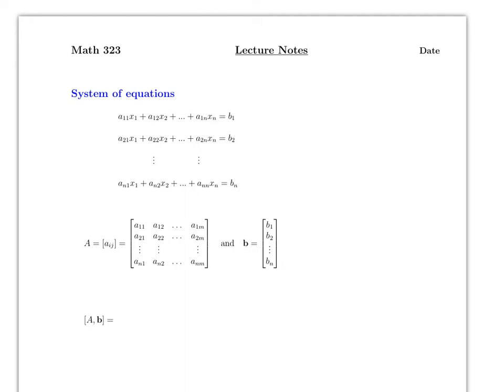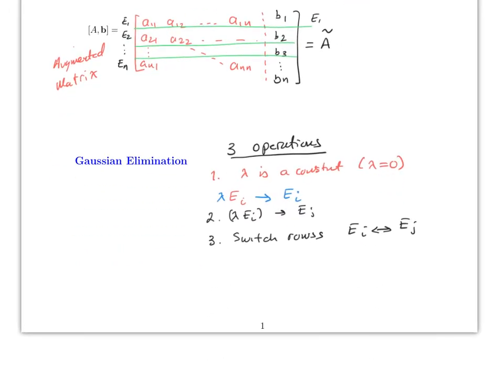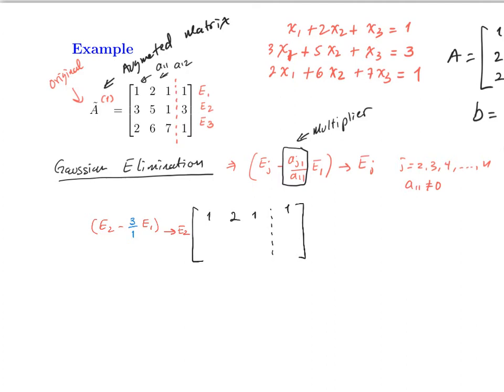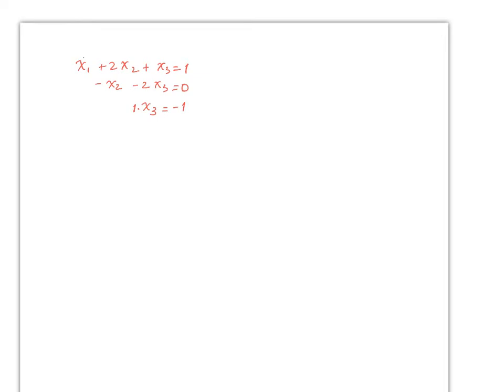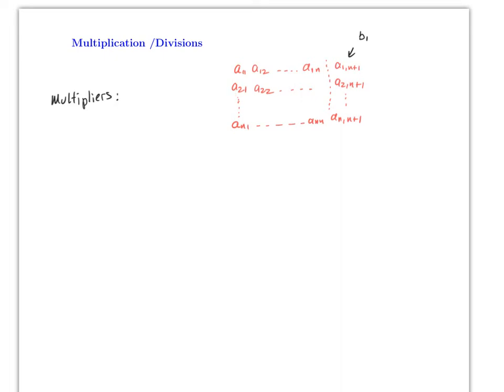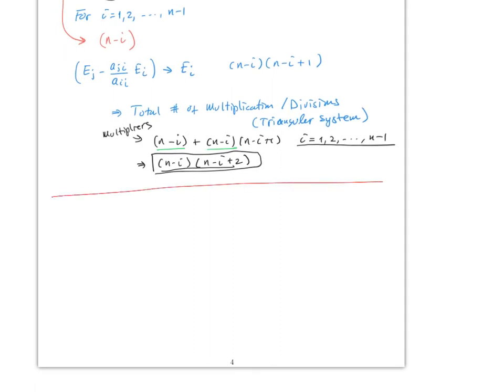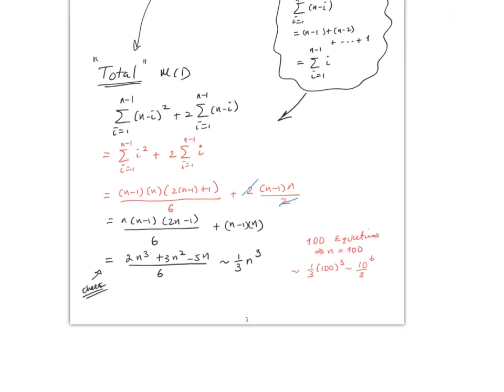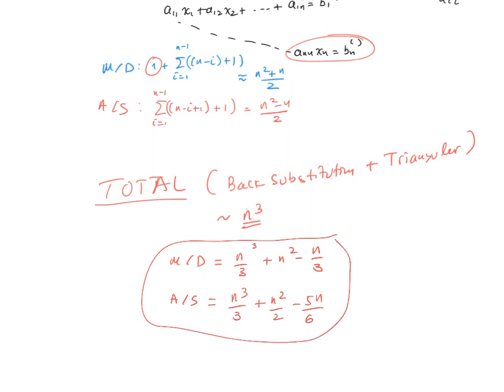M 323 ln sec 6 1 sp 2020 vid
This video covers section 6.1. Gaussian elimination.